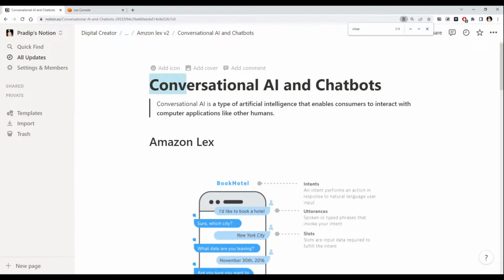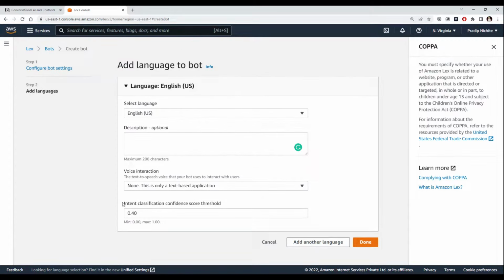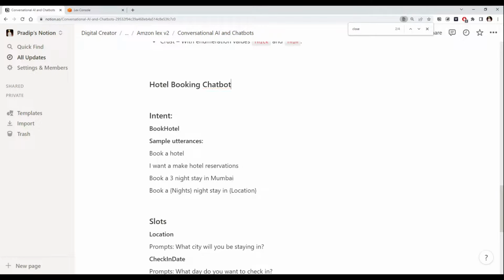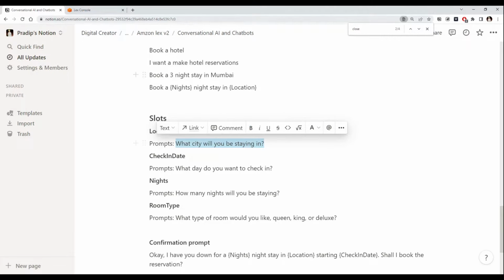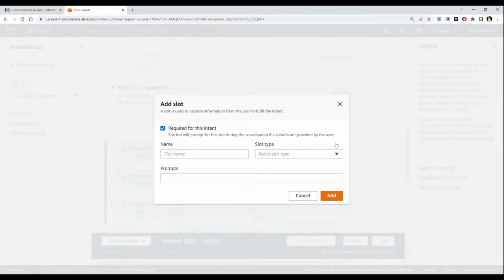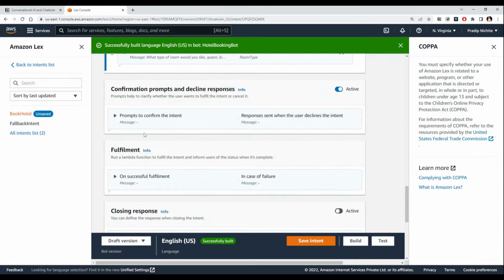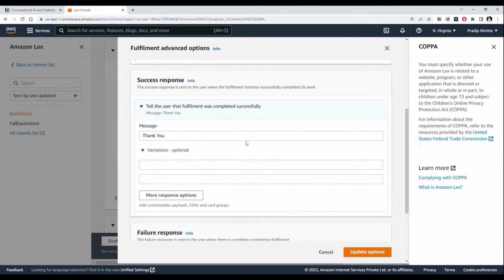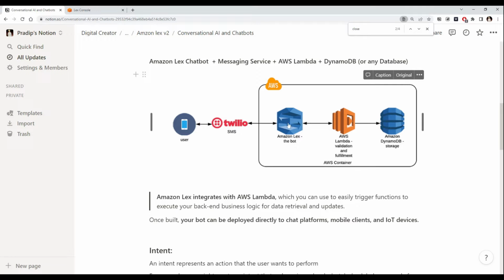How to Make a Chatbot Using Amazon Lex and AWS Lambda (Python) | Conversational AI Part 1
Conversational AI and Chatbots.
Learn How to Build Chatbots using Amazon Lex and AWS Lambda.
1. I have explained concepts related to conversational AI like Intent, Utterances, Slots (or entities), etc.
2. Built Chatbot for hotel booking use case.

Learn how to make a chatbot, chatbot project, or python chatbot.
Learn how to create chatbot.